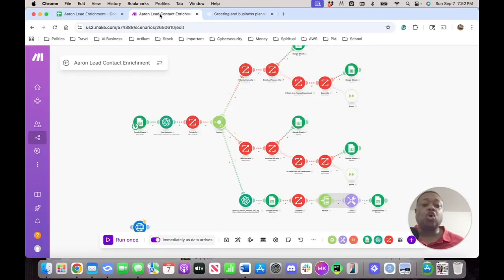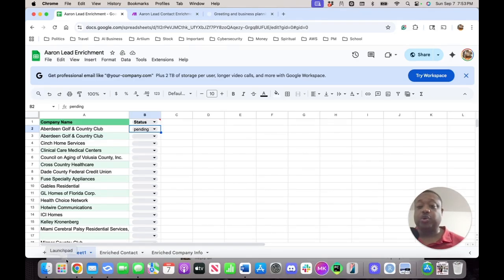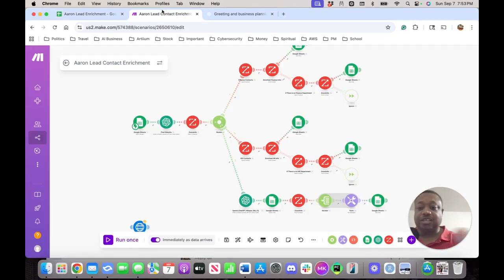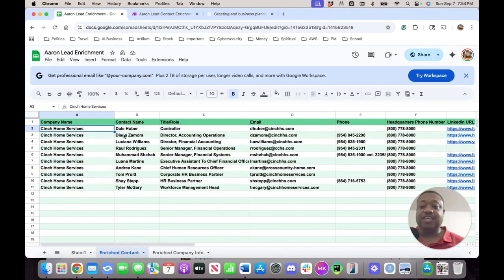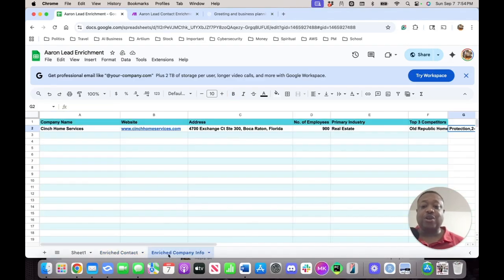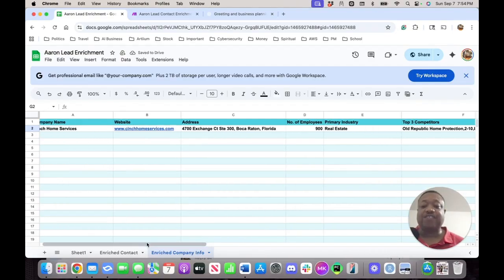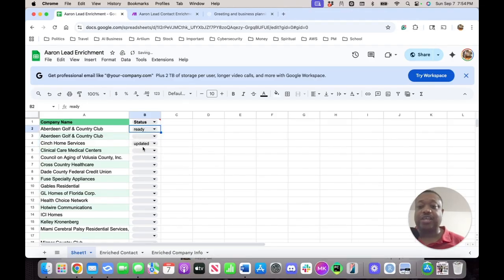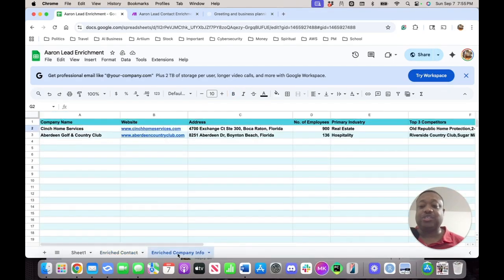Streamline Your Lead Contact Process in 5 Seconds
Salespeople waste hours searching for the right contacts, company details, and competitors. But what if you could get it all in just 5 seconds?

In this video, I’ll walk you through a lead contact automation system we built at Tamir Systems. Using a simple Google Sheet + automation, you can instantly pull:

✅ The top decision makers at a company (with names, roles, phone, and email)

✅ The top 3 competitors in their industry

✅ The company’s size and industry details

✅ A full lead summary — all within seconds

Instead of spending 30 minutes per lead, this automation delivers everything instantly — saving you time, boosting productivity, and letting you focus on closing deals.

👉 This project was built for a salesperson who wanted to eliminate hours of manual research. With tools like Make.com and Tamir Systems’ automation expertise, we turned a slow, painful process into a 5-second system.

📈 Whether you’re in sales, marketing, or running your own business, this is how you scale smarter.

💡 Want this system for your business?
Book a free consultation at tamirai.com

⚡ Tamir Systems — Smarter Systems. Higher Purpose.